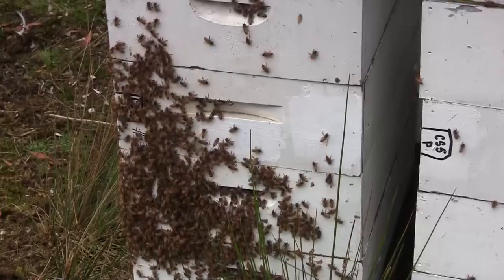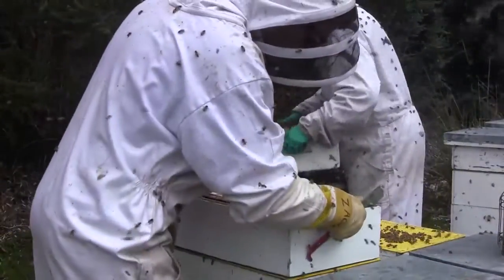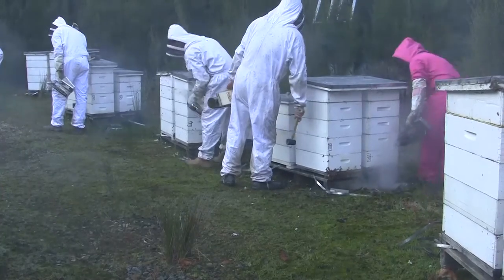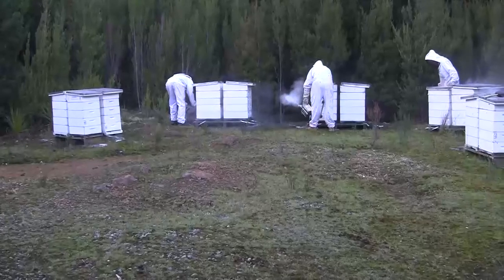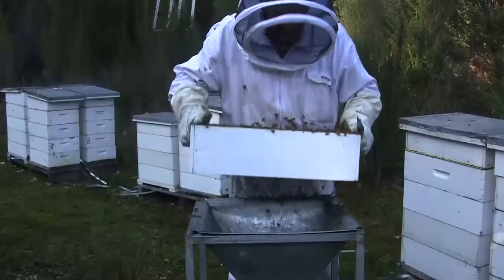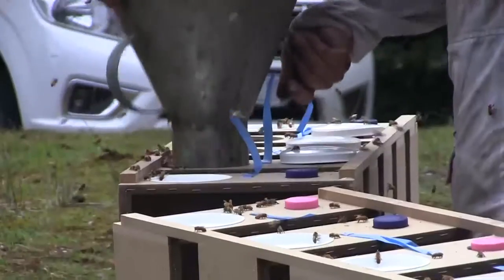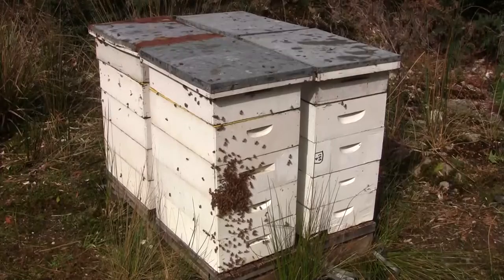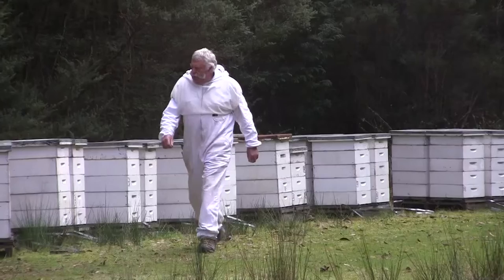Preparing live bees for export – a best practice video from the Honey Bee & Pollination Program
Tasmanian apiarist Lindsay Bourke demonstrates best practice when preparing live bees for export.